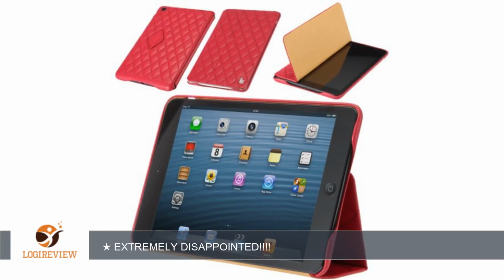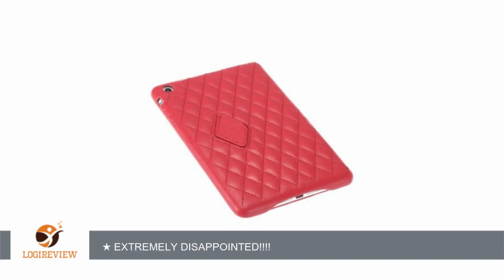Jisoncase Quilted Genuine Leather Smart Cover Case for iPad mini JS-IM-002D-Rose | Review/Test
Review about   Jisoncase Quilted Genuine Leather Smart Cover Case for iPad mini JS-IM-002D-Rose
Hello, this is LogiReview a generative user- content summary of real user experience, in one short video is the easiest way to give an insight.
This video composition will look at the structure that should be used when giving a presentation.
When the customer published their review, We use them to generate computer audio voice track and put both together.
The production of the video with this *advanced* generative methods that gives you the possibility to sit back and enjoy!